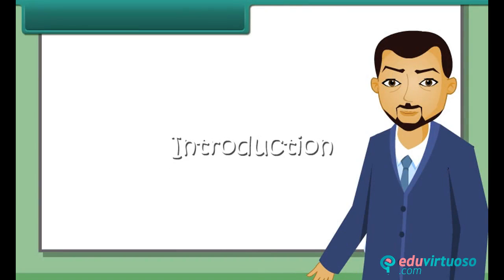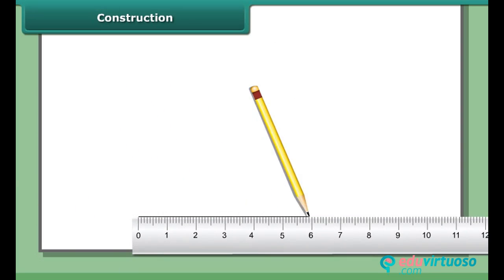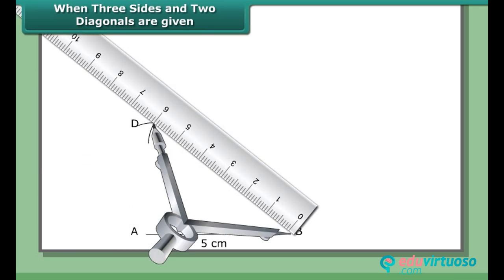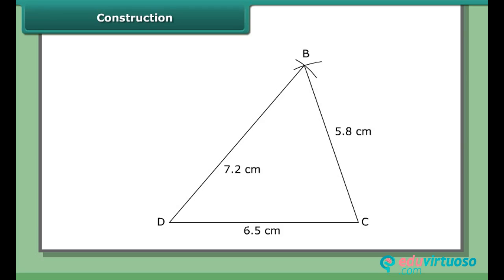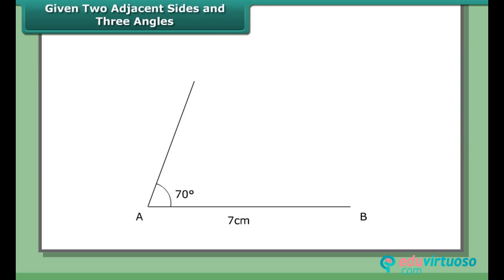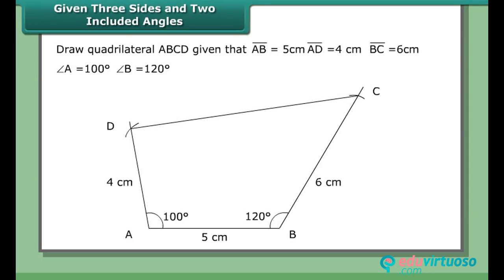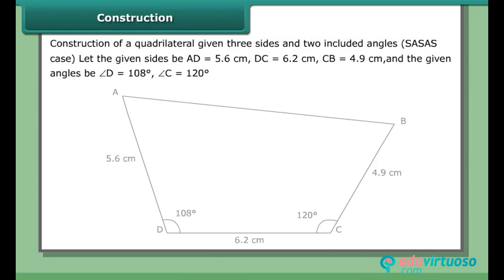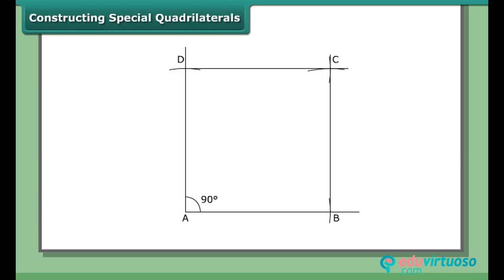Grade 8 | Maths | Practical Geometry | Free Tutorial | CBSE | ICSE | State Board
Welcome to our comprehensive tutorial on Class 8 Maths Practical Geometry! 📐✨ In this video, we'll guide you through the steps to master practical geometry effortlessly.

What You'll Learn:
- How to construct various types of quadrilaterals.
- Understanding the properties and measurements required for different geometric constructions.
- Step-by-step guidance on drawing complex shapes using simple tools.

Key Topics Covered:
- Constructing a quadrilateral with given sides and diagonals.
- Drawing a quadrilateral with given sides and angles.
- Building a square from a single side measurement.
- Understanding the SAS, ASA, SSS, and RHS axioms for constructing triangles.

For more free resources and detailed explanations, Our platform offers a plethora of educational materials to help you excel in your studies.

for more free resources and enhance your learning experience with us!